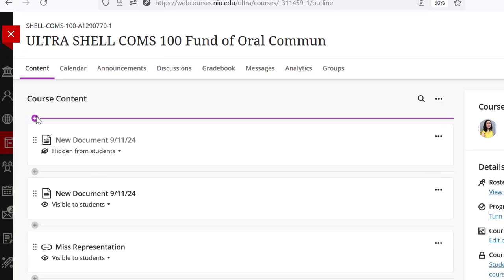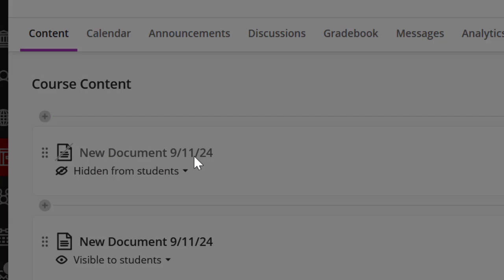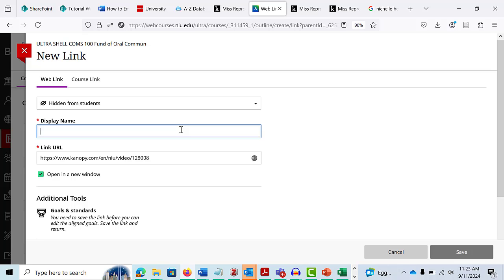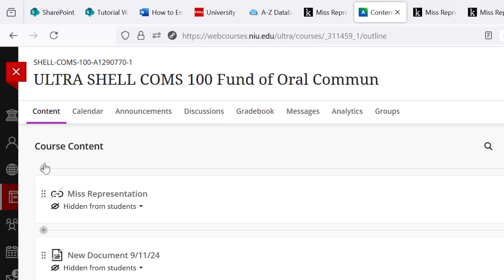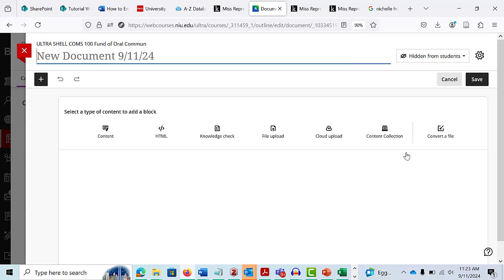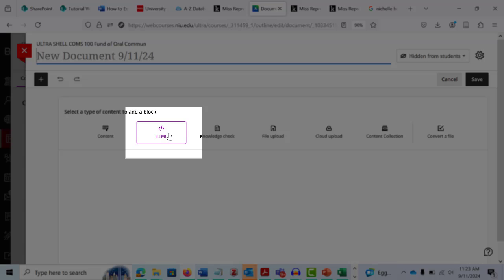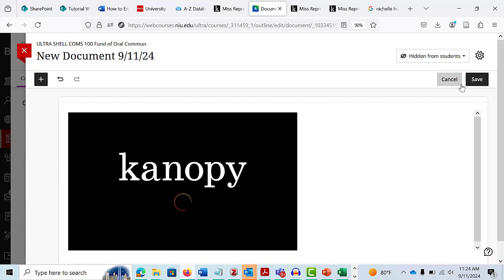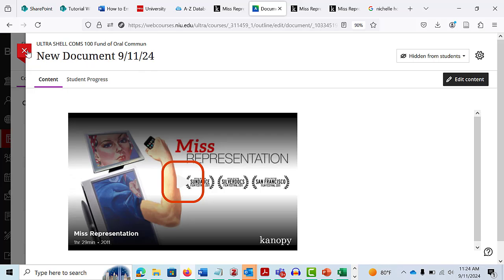How to Embed Kanopy Videos into Blackboard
This video will show you how to embed Kanopy videos into your course in Blackboard.
00:00 Embedding the Link
00:57 Embedding the Video
0:1:15 Making Content Visible